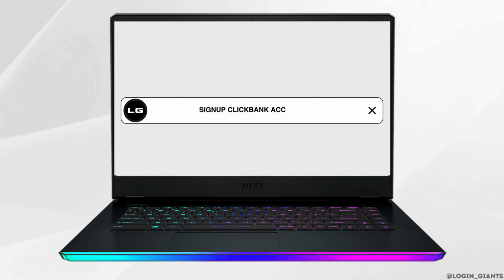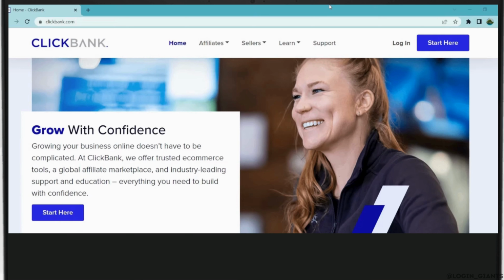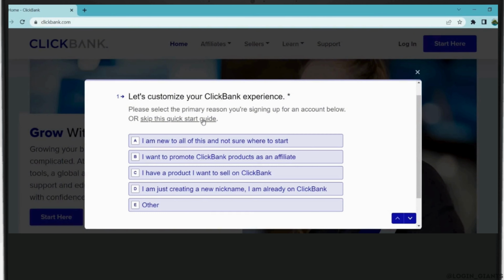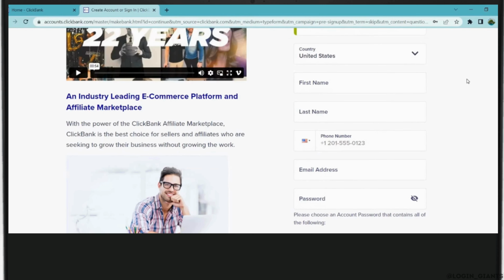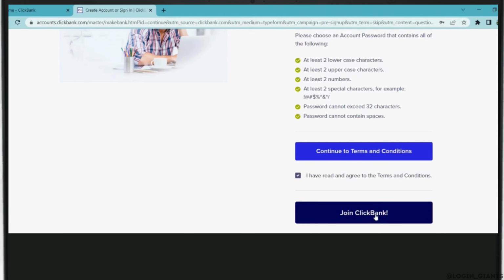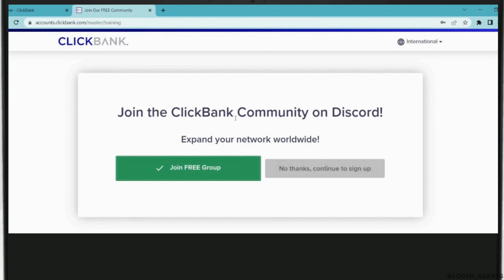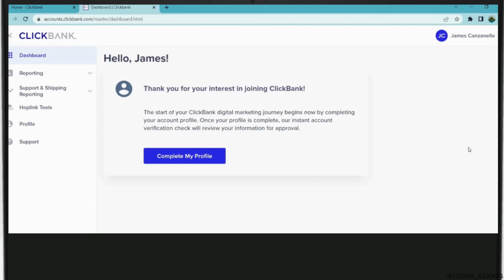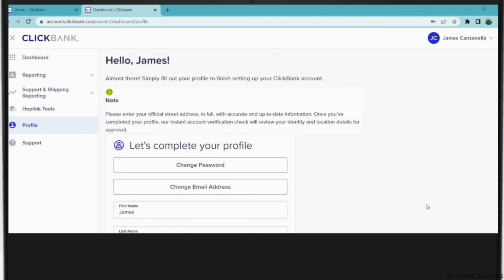How to Open Clickbank Account (Latest Guide)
Opening a Clickbank account allows you to access a platform for buying, selling, and promoting digital products. Follow this comprehensive guide to learn how to open a Clickbank account with the latest instructions.

In this tutorial:
0:00 - Introduction
0:05 - How to Open Clickbank Account

Discover the step-by-step process to open a Clickbank account. The guide covers how to visit the Clickbank website, navigate to the sign-up page, fill out the registration form with your details, verify your email address, and complete the account setup process. Follow these instructions carefully to ensure you successfully create a Clickbank account and gain access to its features.

Open your Clickbank account effortlessly with this detailed guide.